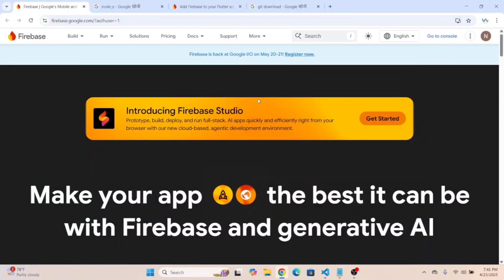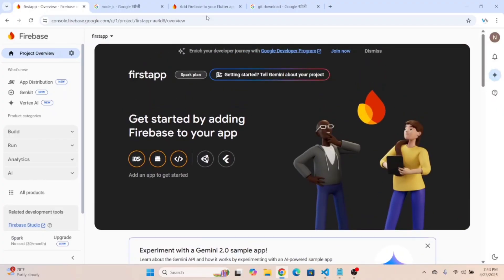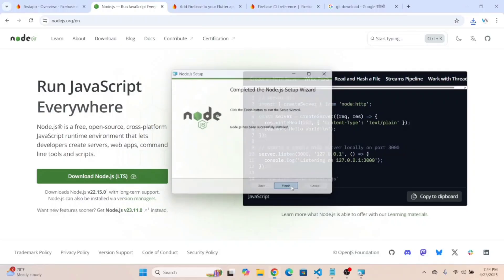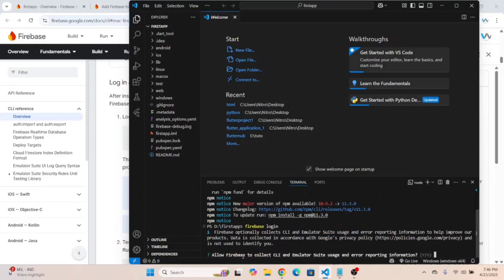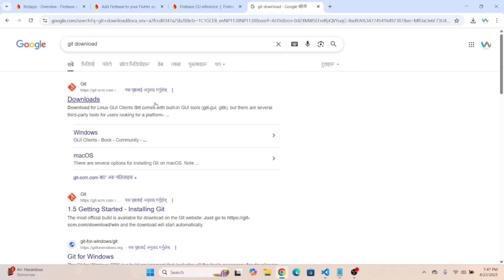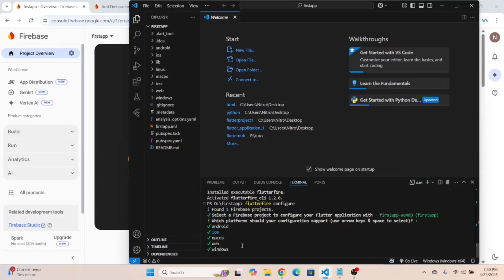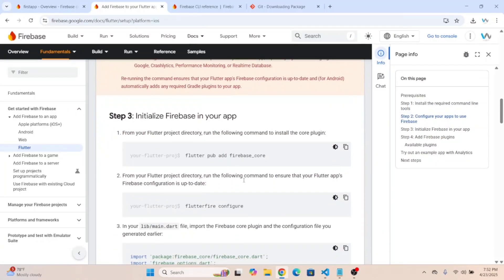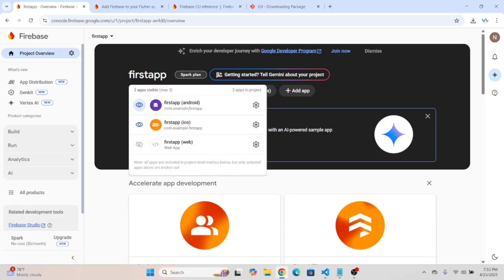Flutter Firebase Setup 2026 | Connect Firebase to Flutter App Using Firebase CLI Step by Step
Learn how to connect Firebase to your Flutter app using the Firebase CLI in 2026. This step-by-step tutorial covers everything from creating a Firebase project, configuring your Flutter app, installing necessary packages, to running your app with Firebase integration. Perfect for beginners and pros who want a clean and professional Firebase setup in Flutter.

✅ What you’ll learn in this video:

How to create a Firebase project

Setup Firebase CLI for Flutter

Connect Firebase with Flutter app

Add Firebase Authentication, Firestore, and Storage

Run and test your Flutter app with Firebase